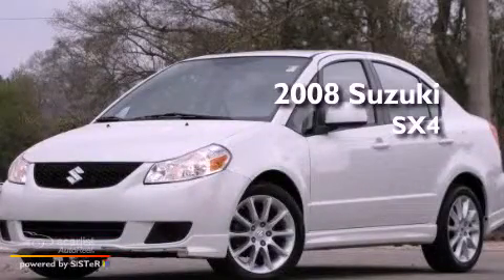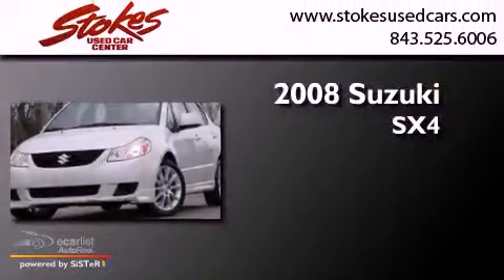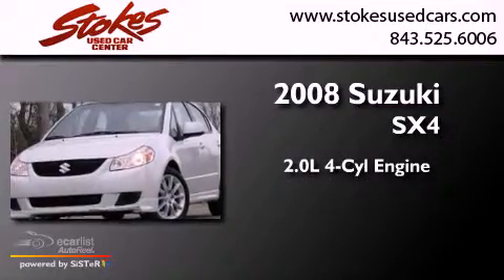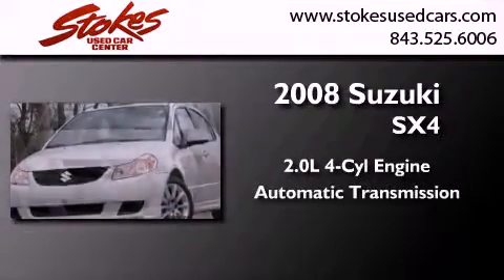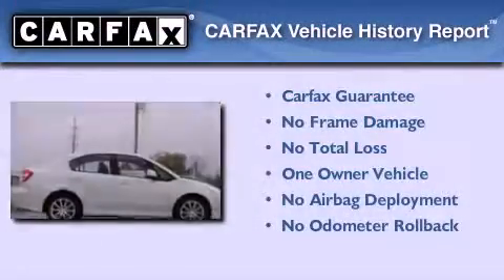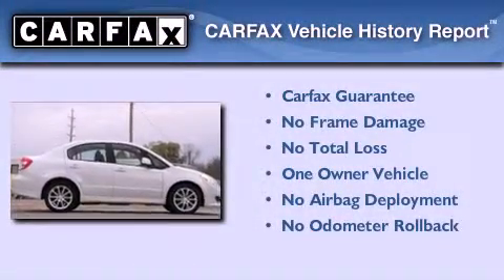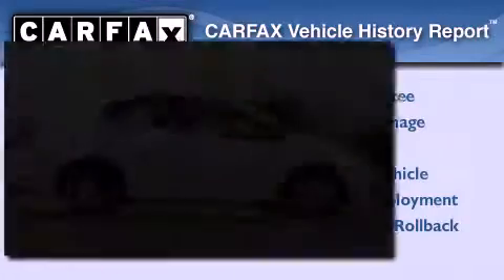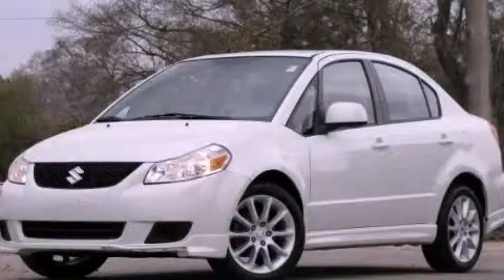2008 Suzuki SX4 Beaufort SC 29906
Year : 2008
 Make : Suzuki
 Model : SX4
 Engine : 2.0L DOHC MPFI 16-valve L4 engine
 Trans . : Automatic
 Exterior : White
 Miles : 55,070
 Interior : Other